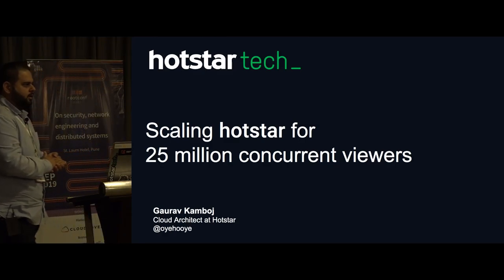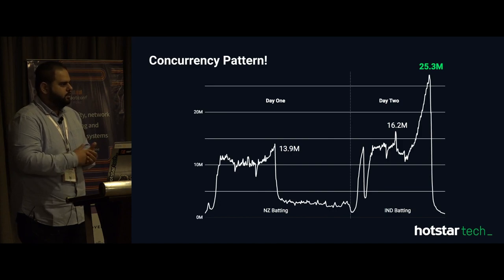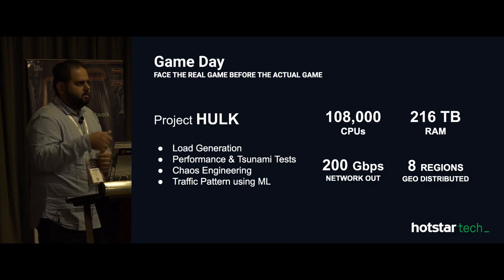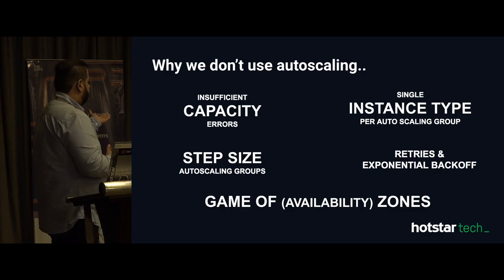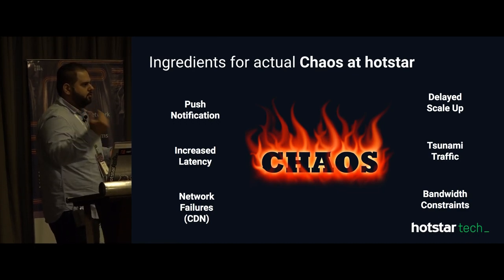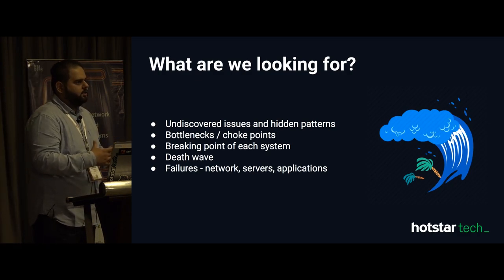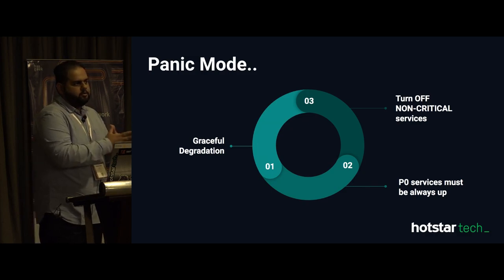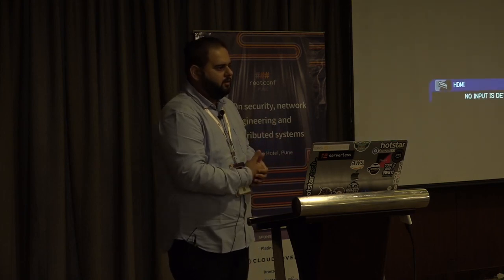Scaling hotstar.com for 25 million concurrent viewers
Gaurav Kamboj, Cloud Architect at Hotstar,  explains why traditional autoscaling doesn’t work for Hotstar. Hotstar recently created a global record for live streaming to 25.3 million concurrent viewers.

In this talk, Gaurav explains:
1. How Hotstar runs gamedays before actual games.
2. How the infra team uses a load testing monster called Hulk to prepare for peak traffic.
3. The role of chaos engineering to handle scale.